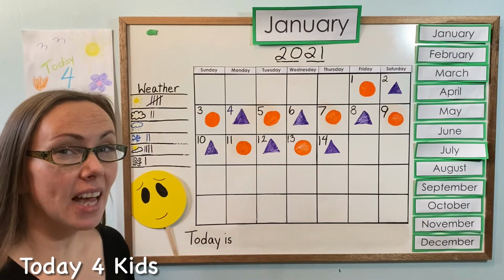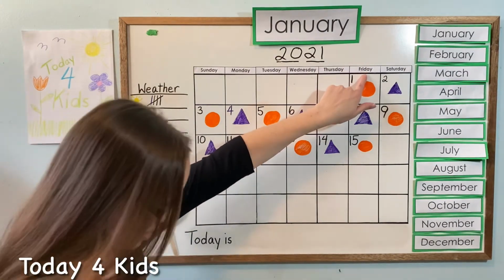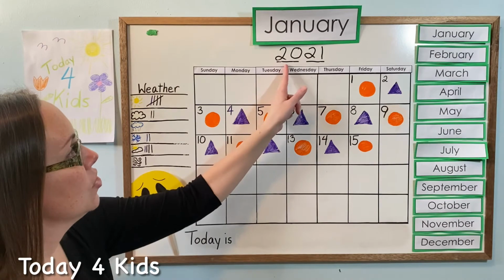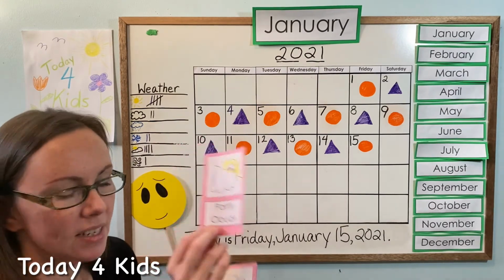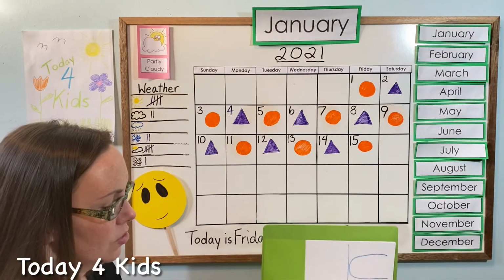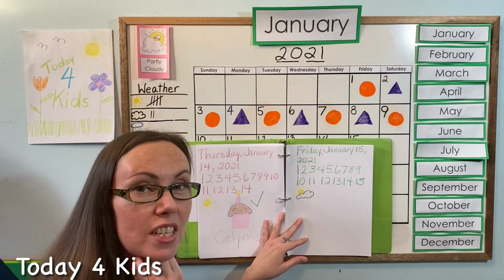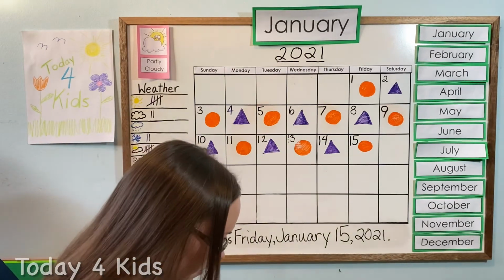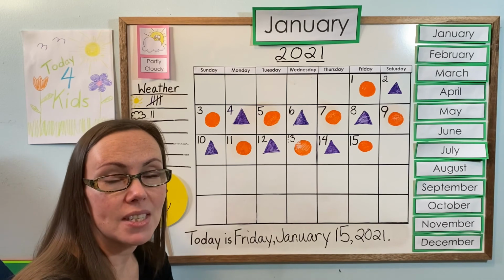Calendar Time: Today is Friday, January 15, 2021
Join us to learn about today and how the calendar works. This video discusses the calendar, days of the week, months of the year, patterns, counting, tally mark/charting, letter sounds, shapes, colours, printing, punctuation, spelling, weather, agenda/journal, goal setting, drawing, feelings/emotions and being kind.